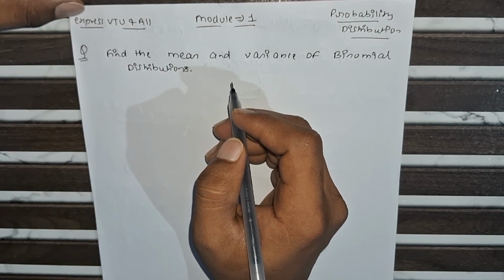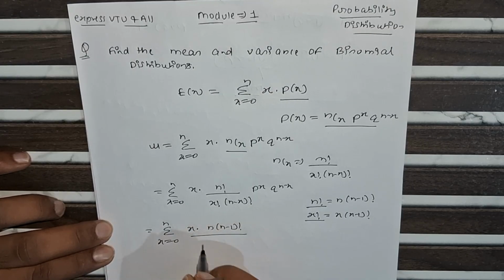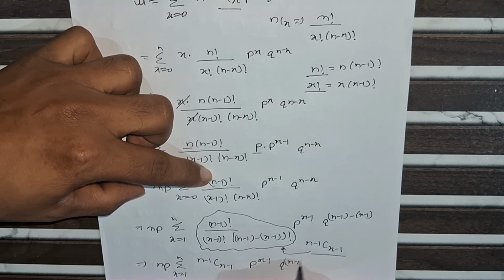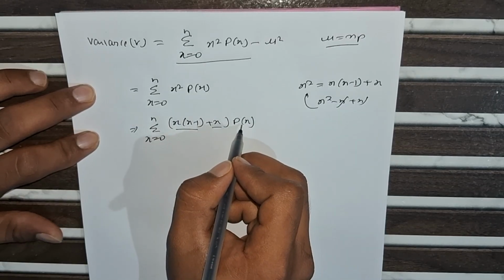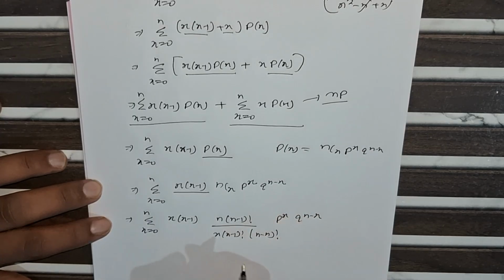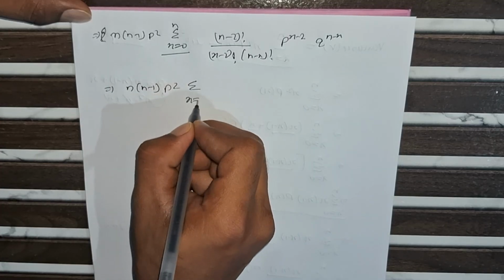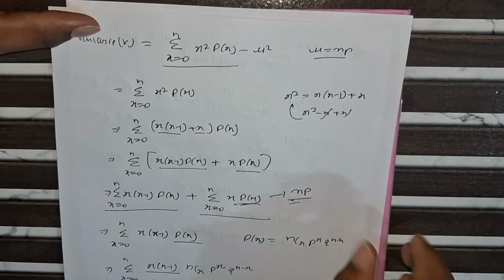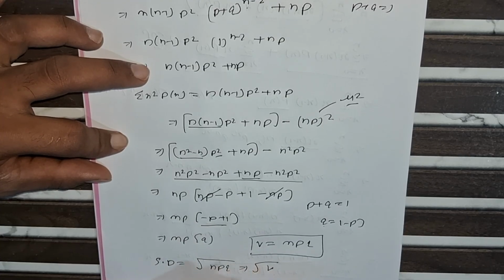VTU 3rd Sem | BCS301| Maths Module 1| Mean and Variance of Binomial Distribution |Important Question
In this video, we solve one of the most important questions from Module 1 – Probability Distributions of VTU 3rd Sem Mathematics III (BCS301).

👉 Question: Find the Mean and Variance of Binomial Distribution.
This question is frequently asked in VTU exams and is part of the VTU 2023–24 Blow-Up Syllabus.

We’ll cover:
• Concept of Binomial Distribution
• Step-by-step derivation of Mean and Variance
• Shortcut and formula explanation
• Important exam tricks and expected question pattern

📚 Topics Covered:
• Binomial Distribution Formula
• Mean (Expectation) of Binomial Distribution
• Variance and Standard Deviation
• Application in VTU Problems
• PYQs + Concept Explanation

🎯 Perfect For:
• VTU CSE / ISE / AIML / DS Students
• 3rd Semester Mathematics (BCS301)
• 2022 & 2023 Scheme
• Students preparing for VTU 2025 Exams

VTU 3rd Sem Maths Module 1
VTU BCS301 Probability Distribution
Binomial Distribution Mean and Variance
VTU Maths 3rd Sem Important Question
VTU Probability PYQ
VTU 3rd Sem BCS301 Module 1 Solution
VTU Maths 3rd Sem Binomial Distribution
Engineering Maths 3rd Sem VTU
VTU Probability Distribution Mean Variance